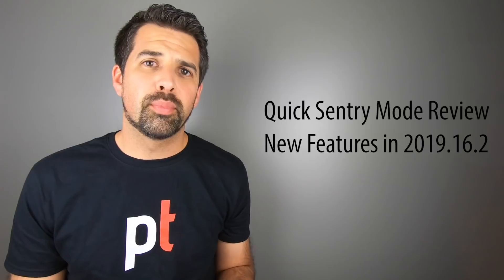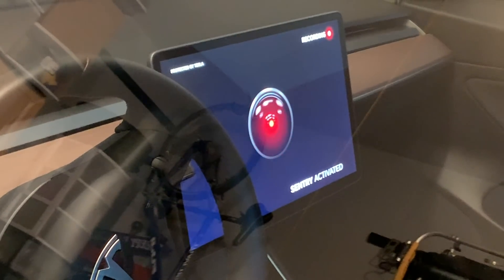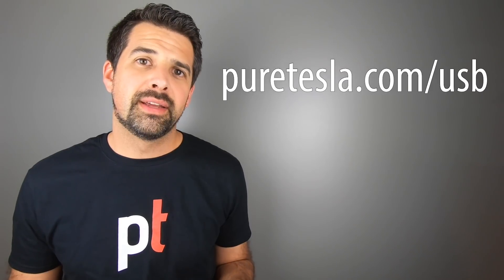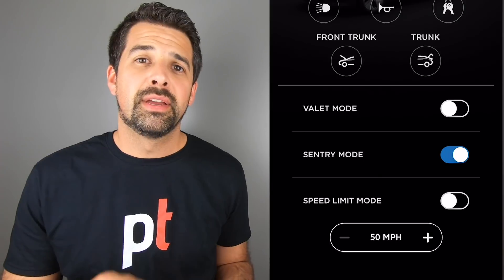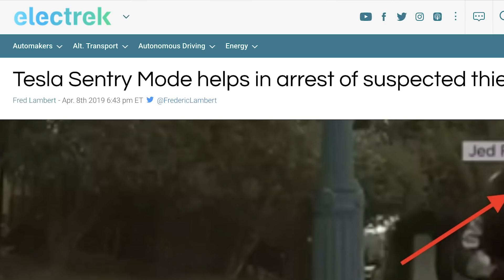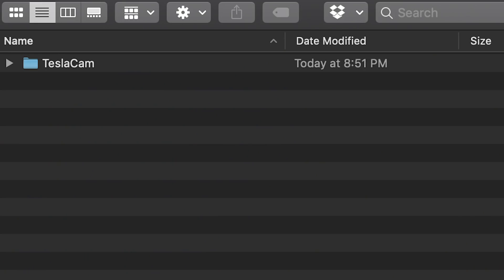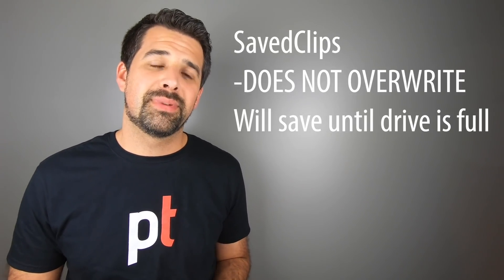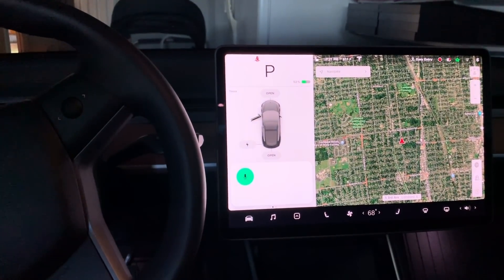Tesla Sentry Mode - Info, Updates, and Keep Summer Safe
This episode is dedicated to Tesla Sentry Mode. With the release of 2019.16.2, we saw some great enhancements to Sentry Mode. A quick review of the feature plus what has been added is discussed in this video.

What is Sentry Mode?

- Tesla’s Enhanced security system using the front left right cameras to record potential threats (called events) to your Tesla while it is parked.

How is it triggered?
- when Sentry Mode is on and motion around your vehicle is detected, Sentry Mode goes into alert status, showing the pulsing red eye from HAL 9000 on the screen and also saving footage of the event to your USB drive.
- If a window is smashed or the car is being attacked, it will enter alarm state. This honks the horn, plays classical music at full blast, and sends the owner a push notification.

How to turn it on
- first of all, you’ll need a properly formatted USB drive to record any events that Sentry Mode detects. The drive needs to be in FAT32 and a folder needs to be created named TeslaCam. You can find instructions on how to do this on my site, and I also sell a preformatted drive that works with Sentry Mode right out of the package - simply plug it in to your car and you’re ready to go.
- If you’re using a software version prior to 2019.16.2 you will need to enable Sentry Mode each time you park your car via the Security settings tab or your Tesla app in the controls menu.
- If your car has 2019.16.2 or later, you have a few more options that are really convenient.

Returning to your car
- when you return to your Tesla, the screen will show if any events were recorded and, if so, how many.
- If you’d like to review them, remove the USB drive and insert it into a computer or compatible device and open the TeslaCam folder and then the SavedClips folder. You will find folders of events in that location. Each folder contains clips from the front, left, and right cameras.